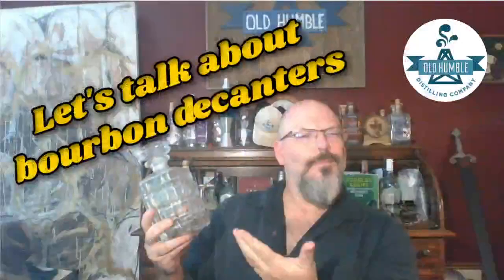Bourbon decanter? Let's talk about those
Let's Talk About Bourbon Decanters.
Does a bourbon decanter do anything? (Yes) What do a bourbon decanter do? (Nothing good) Is a bourbon decanter worth it? (It depends)

The Old Humble Distilling Company is Texas's finest little whiskey distillery. We make international award winning whiskey as well as the National Whiskey of Texas. You can find our whiskey all across the state of Texas and soon we'll be traveling the country spreading the good word from coast to coast.

Thanks for stopping by, and remember:  life is too short for bad whiskey. Be proud, drink Humble.

Find Old Humble at…
And at Spec's all across the state of Texas!!
And of course, on the original social media ap, your local bar.